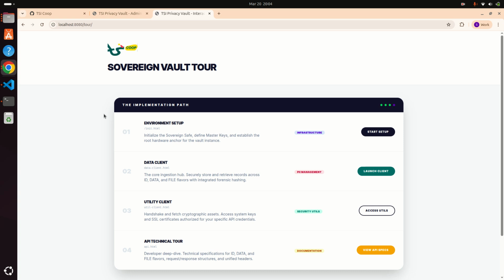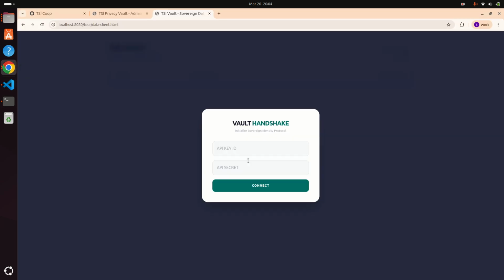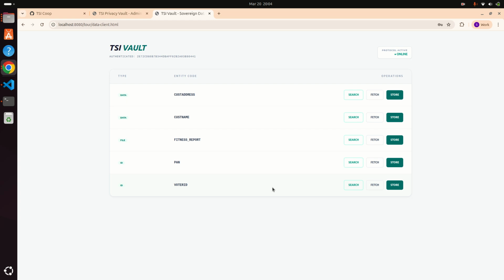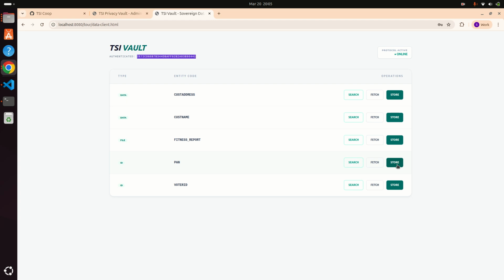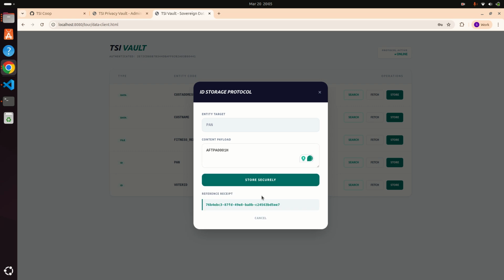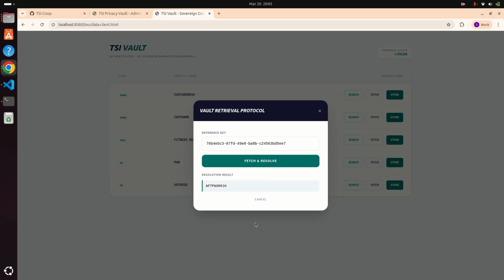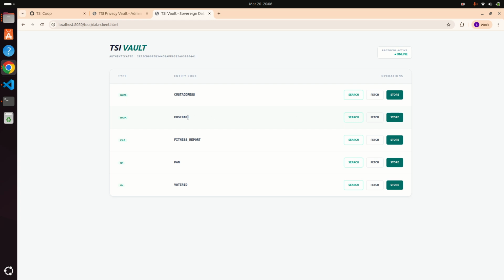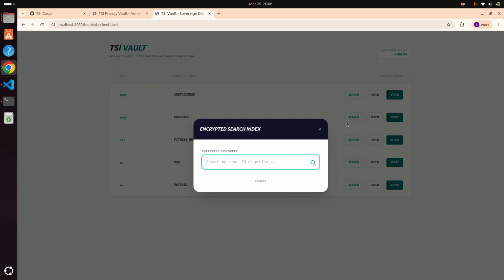TSI Privacy Vault - Data Client Tour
A demo of data storage and retrieval